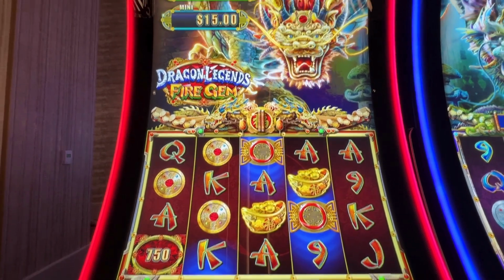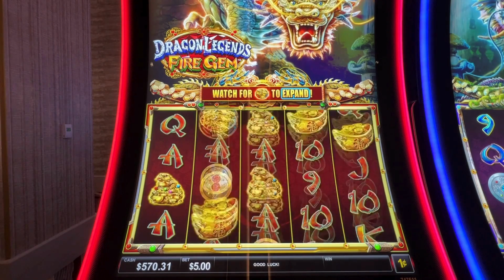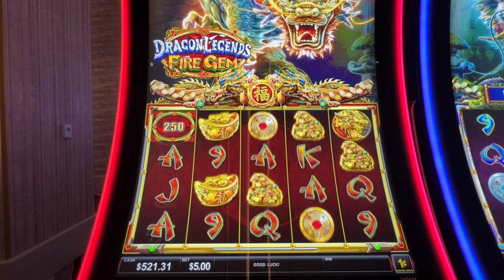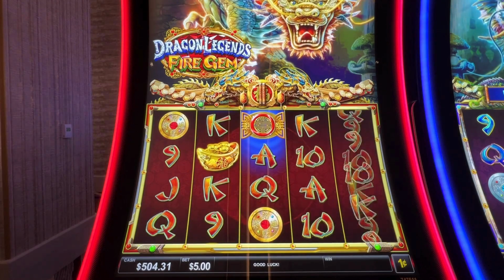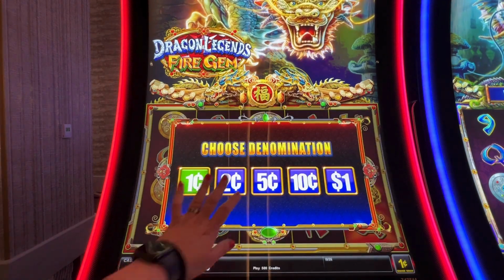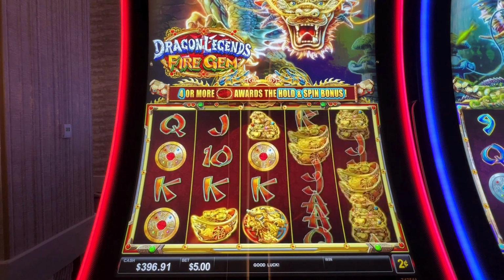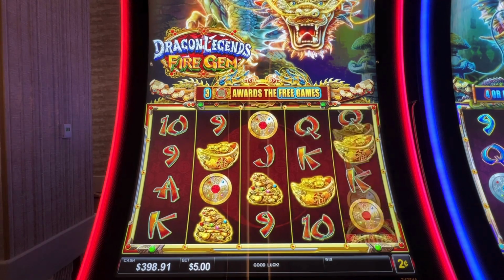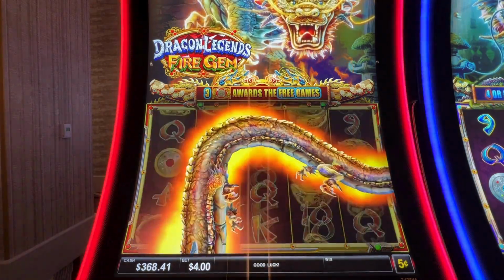FIRE GEM BONUS IS GREAT ON THIS SLOT MACHINE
PLAYING DRAGON LEGENDS FIRE GEM SLOT MACHINE WITH A REALLY NICE BONUS SESSION#CASINO